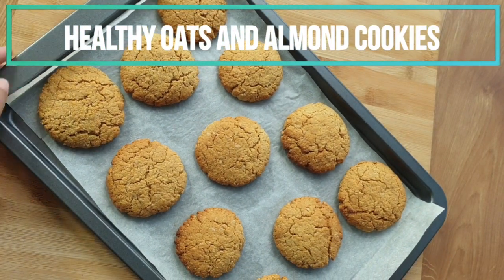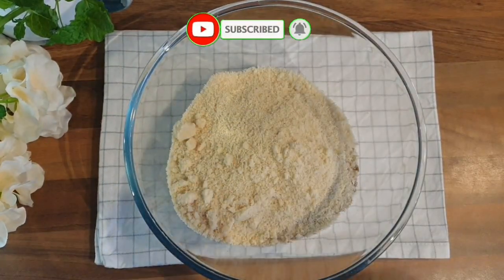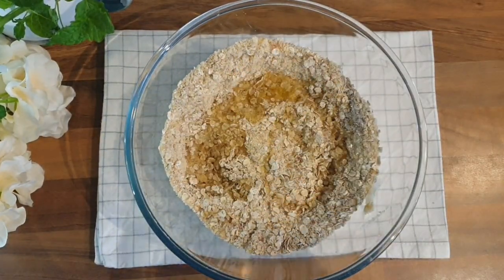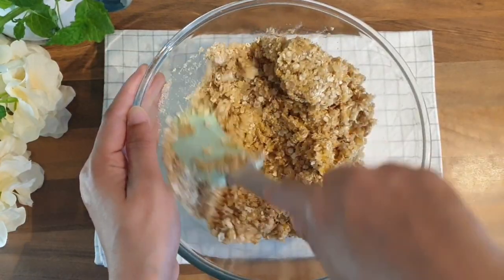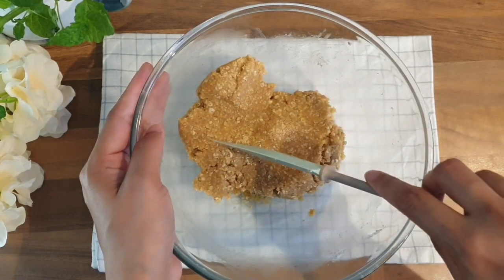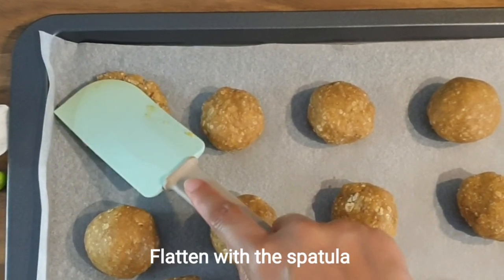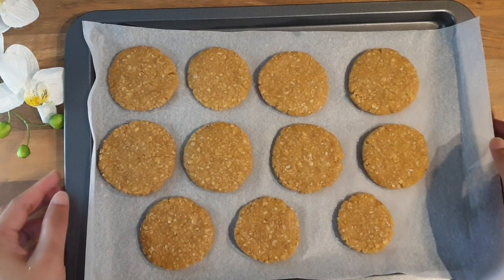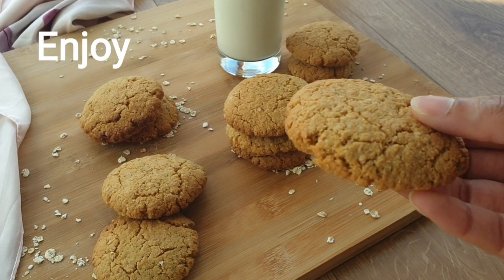Oatmeal and Almond flour Cookies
This is a healthy and tasty cookie which will always satisfy your sweet cravings. It is super easy to make and comes together in a snap.

Ingredients
Oats - 1 cup
Almond Flour - 1 cup
Melted butter - ¼ cup (I have used salted butter)
Egg - 1